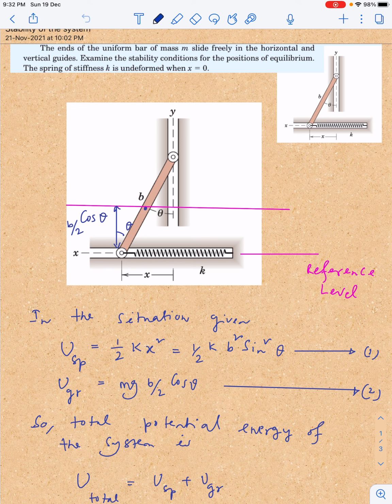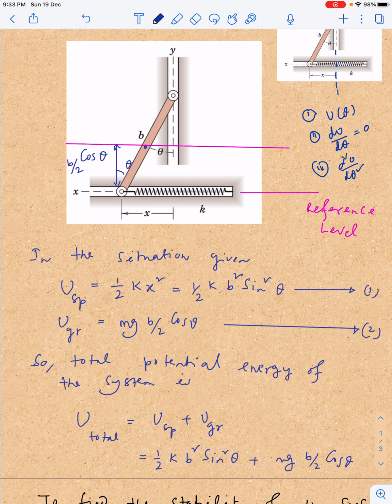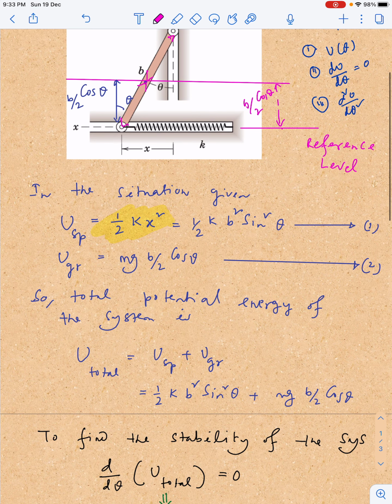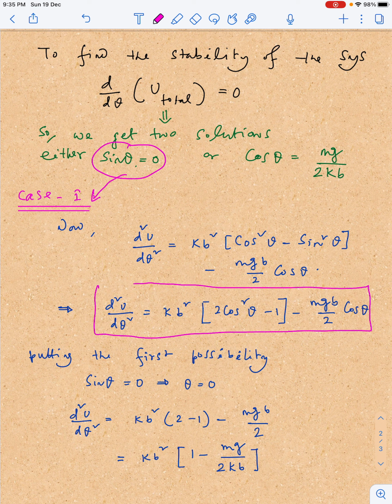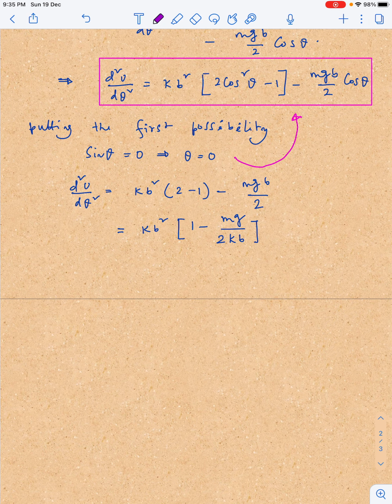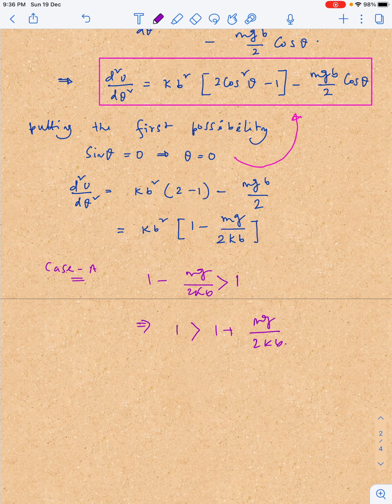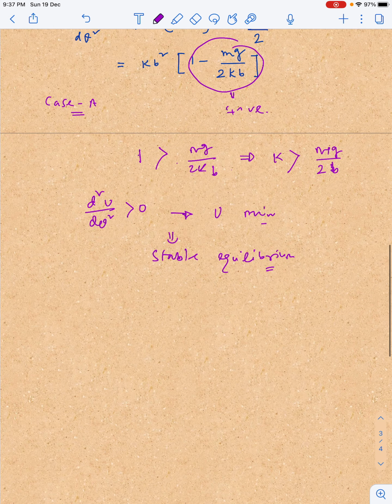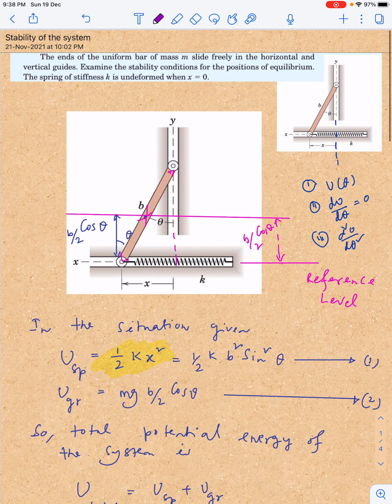JEE@2022 || CLASS XI || PHYSICS || CONDITION OF EQUILIBRIUM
1. Energy Conservation
2. Nature of Equilibrium
3. Condition of Equilibrium
4. Self assessment